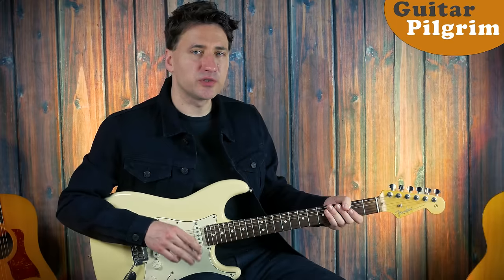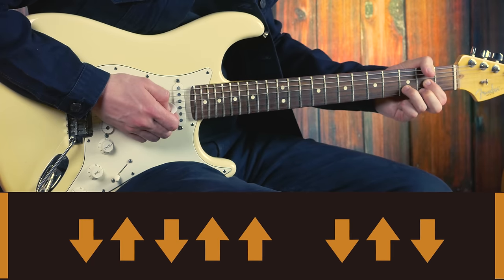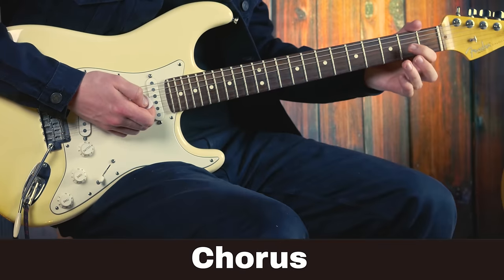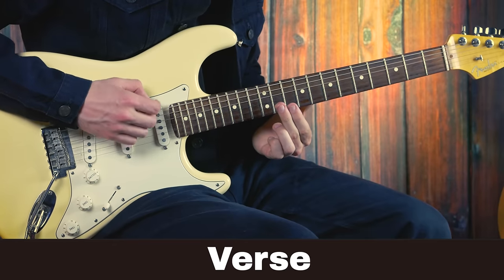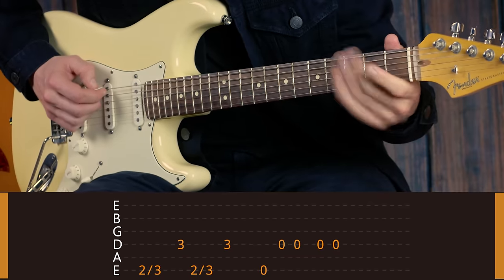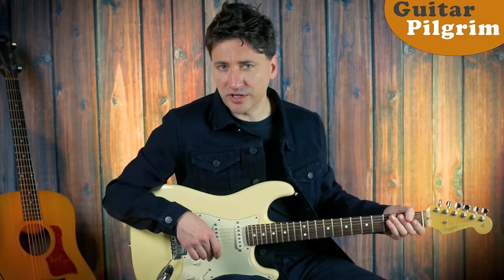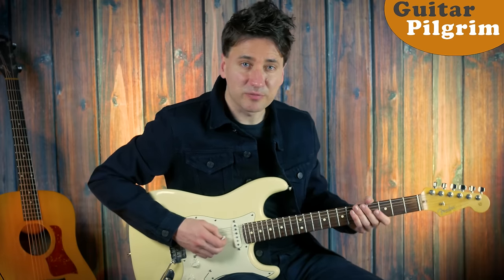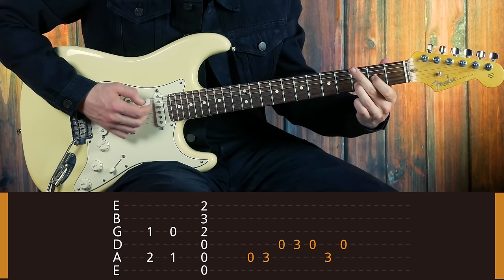HOW TO PLAY RAMBLE TAMBLE by CCR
Guitar lesson Tutorial for Ramble Tamble by Creedence Clearwater Revival

0:22 Intro
3:40 Chorus
4:37 Verse
6:21 Interlude
7:46 Bridge
9:46 Solo
10:22 2nd Interlude
12: 25 Demonstration